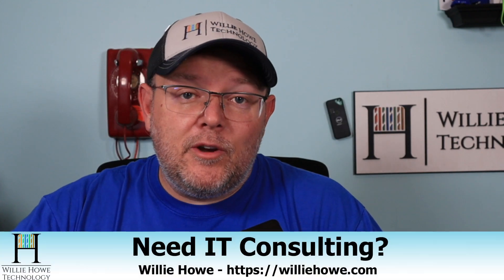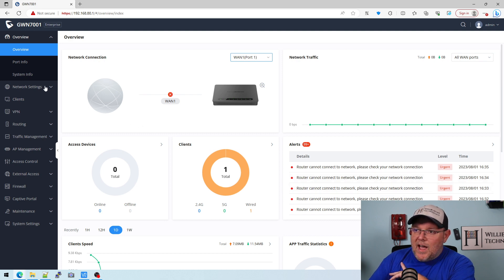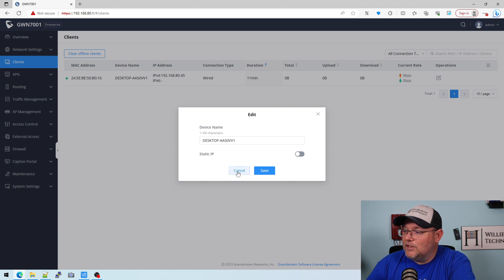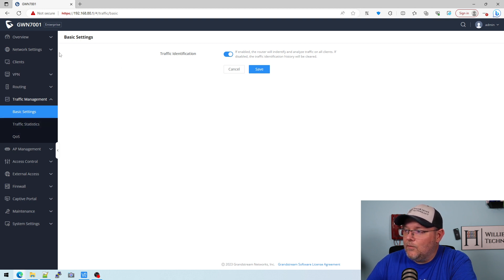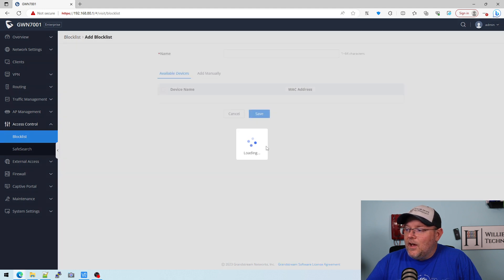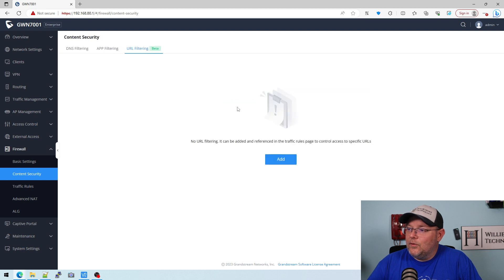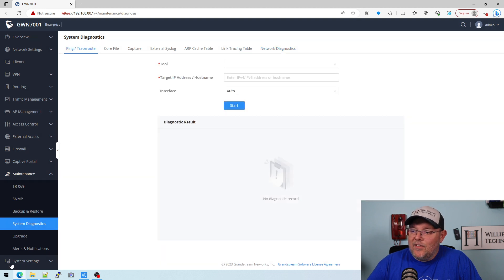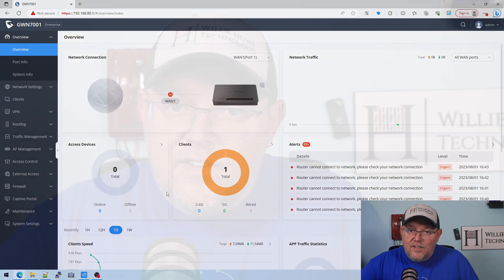Grandstream GWN7001 Router First Look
Grandstream is really heading in the right direction with their new routers!  Check out all these great features!  Let's take a quick look at the GWN7001 before we start building networks with it!  Thank you to Grandstream for sending this unit out!  With an MSRP of $55 USD this router is packed with features for the price!

Amazon Afflilate Links for Gear:
Synology DVA1622
Skyhawk Hard Drive
Synology BC500